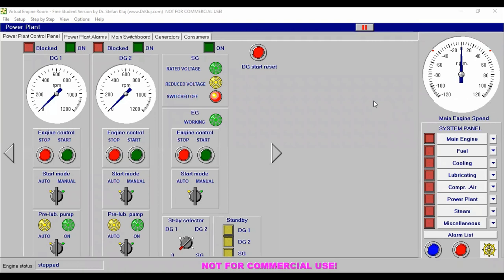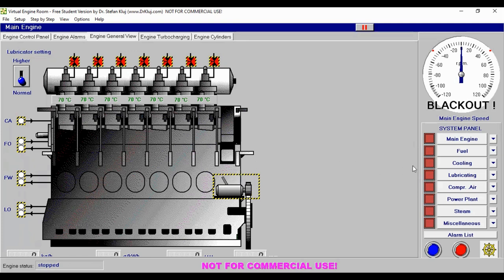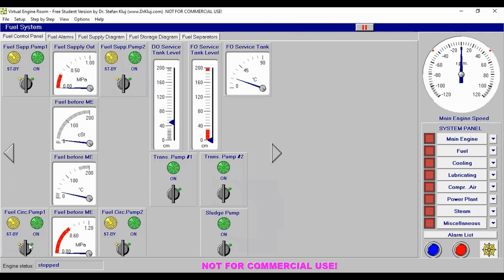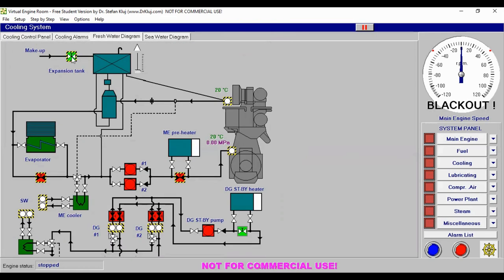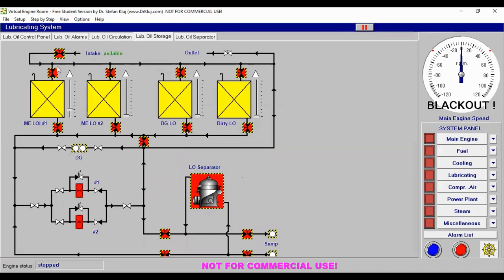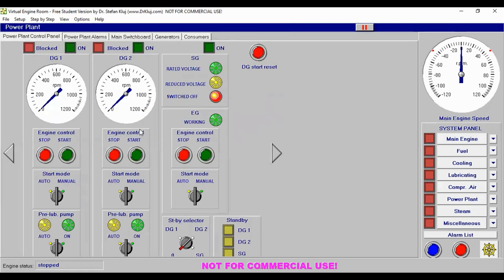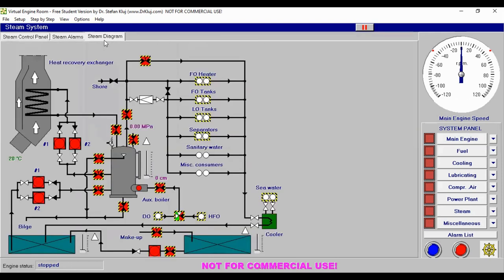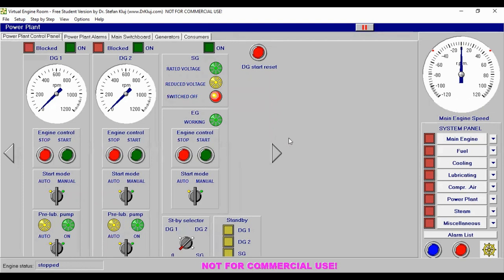Virtual Engine Room Simulator Familiarization